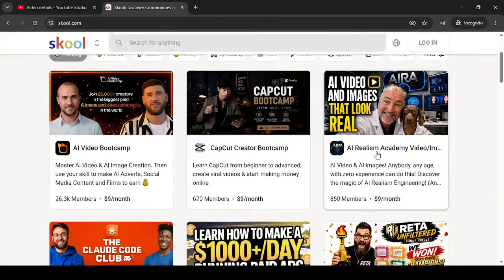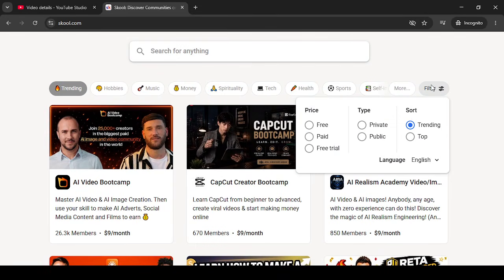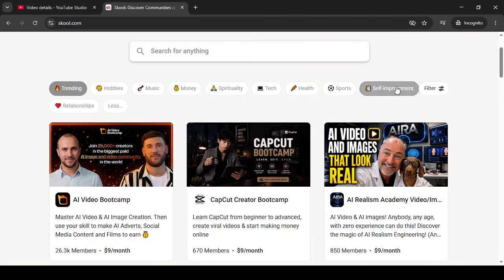How To Add Youtube Video To Skool Course Lesson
Boost student engagement by embedding YouTube videos directly into your Skool course lessons! This step-by-step tutorial shows you how to seamlessly add video content to your online community platform for a clean, professional, and friction-free learning experience.